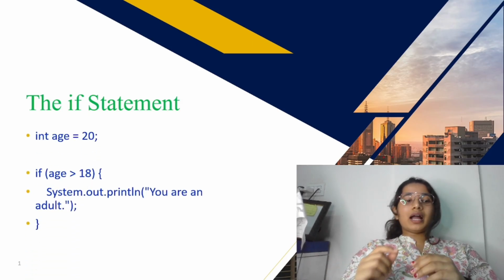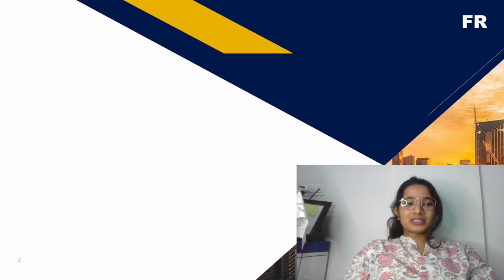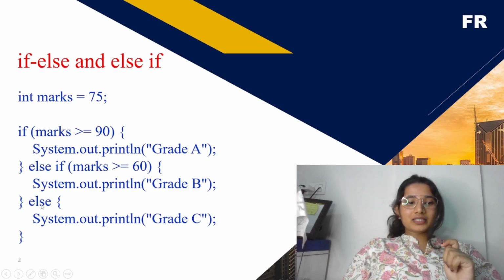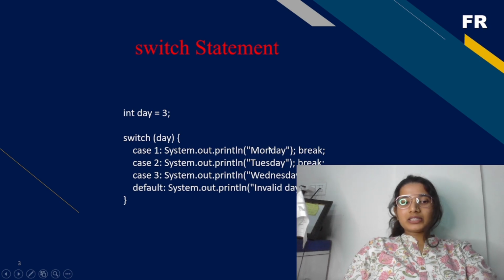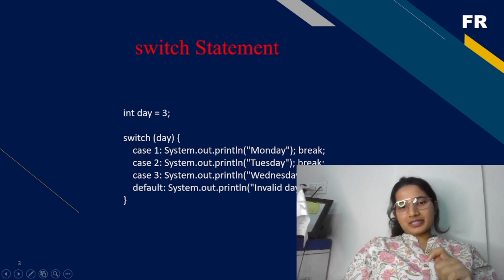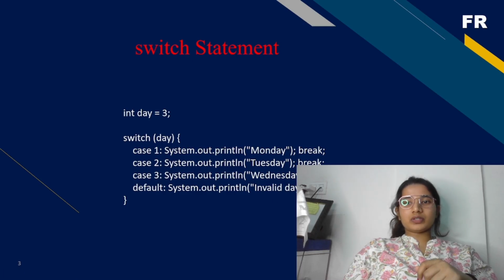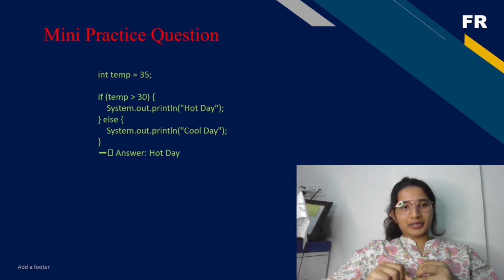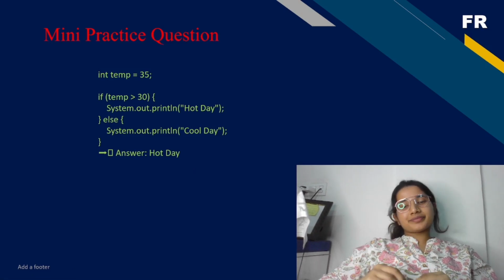Day 4 – Java if-else & switch Statements Explained in 5 Minutes | Java Tutorial for Beginners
Day 4 – Java if-else & switch Statements in 5 Minutes

In this video, you’ll learn how Java makes decisions using if, else, else-if, and switch-case statements. These are essential for controlling the flow of your programs.

What you’ll learn:
✅ How if statements check conditions
✅ Using else and else if for multiple outcomes
✅ Writing switch-case with break and default
✅ When to use if-else vs. switch
✅ Quick practice example to test your understanding

Example Programs in This Video:

Age check program

Grade calculation

Day of the week using switch

📌 Next Video: Java Loops — Learn how to run code repeatedly!

📍 Follow my Java series for 100 days